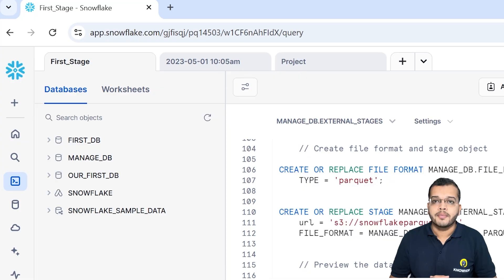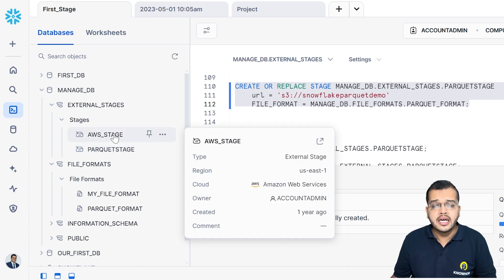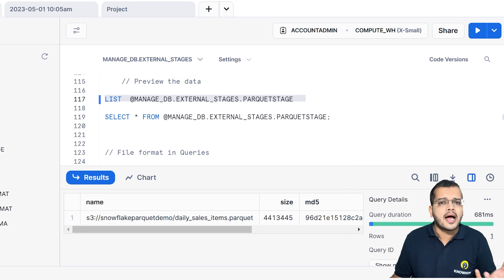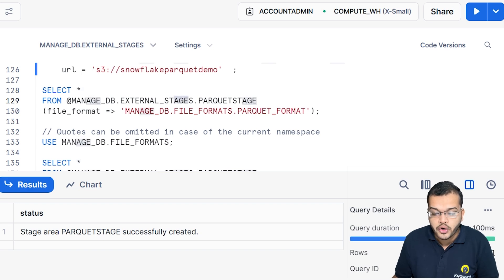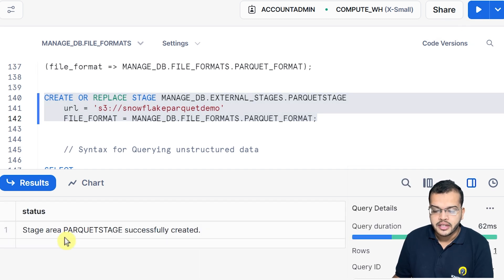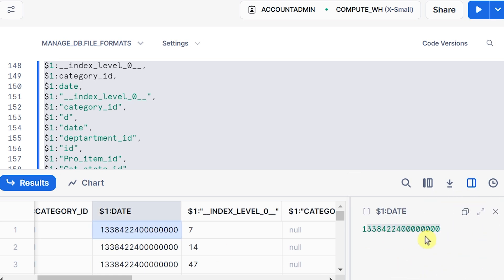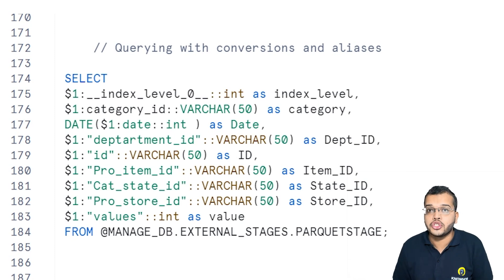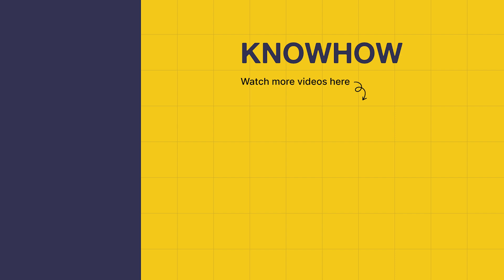How to Load and Query Parquet Data in Snowflake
In this video, you will learn the process of loading and querying Parquet data in Snowflake.
Discover the benefits of using the Parquet format and see how to efficiently upload your data into your Snowflake Warehouse.
We’ll also cover best practices for querying data using SQL, including how to utilize stages and manage file formats.
Boost your data warehouse skills with these essential techniques!

Timestamp:
0:00 – Introduction
0:40- Agenda
1:12 – Creating Paraquet stage
6:10- Loading Paraquet stage data
9:40- Date conversion in data
12:20 – Summary

 ✔SQL
 ✔Power BI
 ✔PowerApps
 ✔Power Automate
 ✔Digital Marketing
 ✔AI/ML
 ✔Snowflake
 ✔No Code Platforms
 ✔Programming